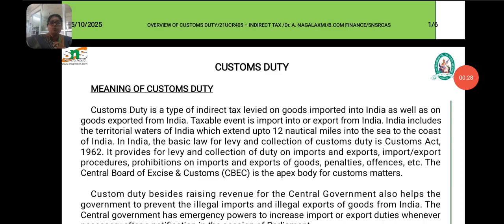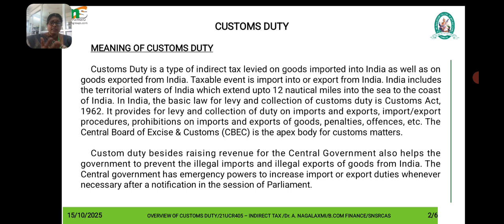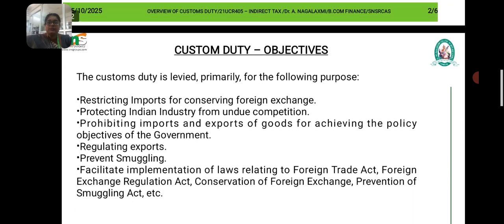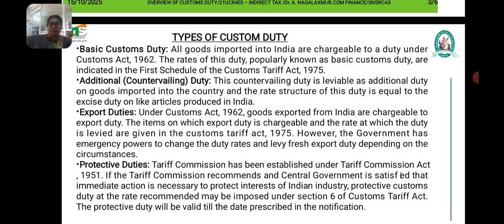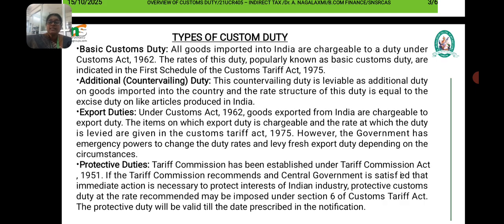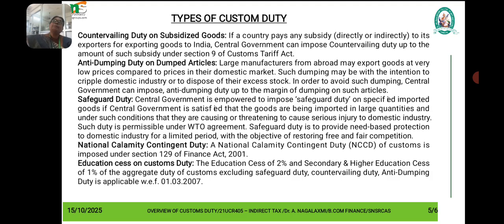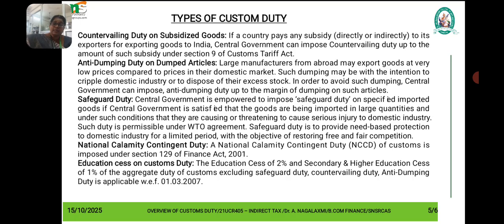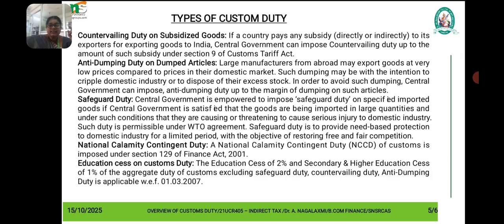CUSTOMS DUTY|INDIRECT TAX|SNSINSTITUTIONS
This video is about -  Customs Duty is a tax imposed on goods when they are imported into or exported from a country. It is charged by the government to regulate trade, protect domestic industries, and generate revenue. Customs duty helps control the movement of goods across borders and ensures that imported products do not harm local businesses.

Types of Customs Duty include Basic Customs Duty (BCD), which is the standard tax on imported goods; Additional Customs Duty (Countervailing Duty), which is levied to balance local taxes on similar domestic goods; Protective Duty, imposed to safeguard domestic industries from foreign competition; Anti-Dumping Duty, charged to prevent the import of goods at unfairly low prices; and Export Duty, applied to certain goods to discourage excessive exports.